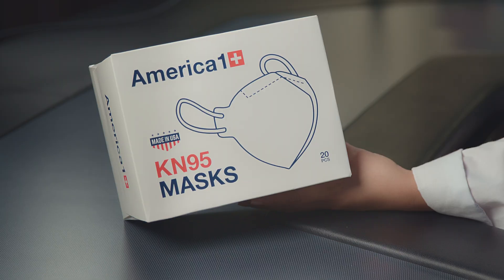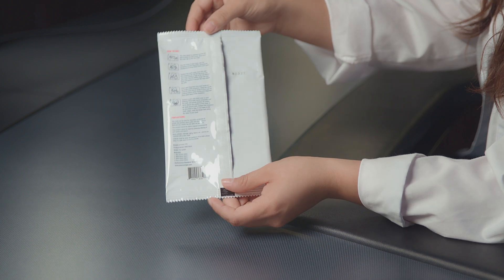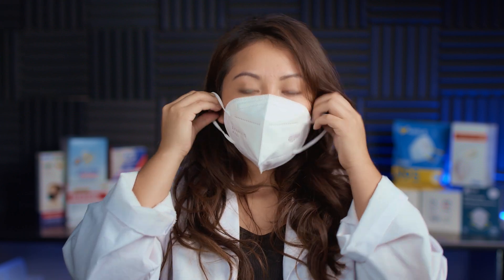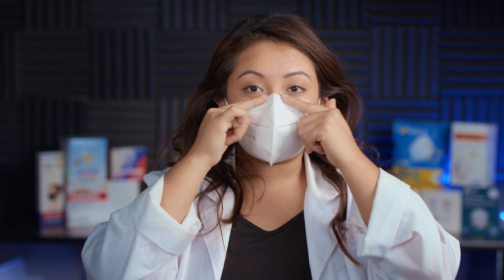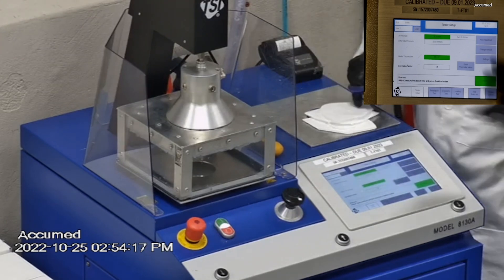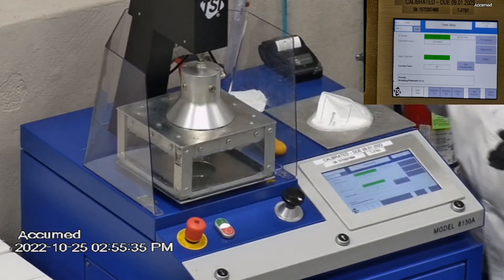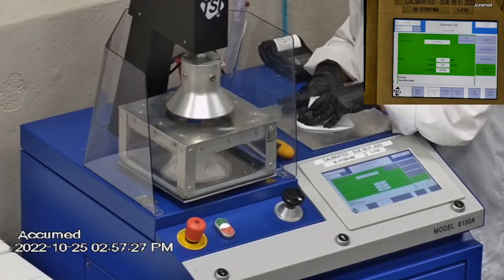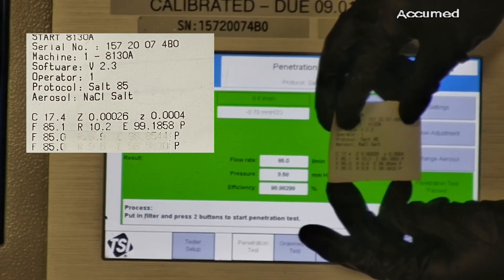America1 KN95 Face Mask Amazon Review Using NIOSH N95 Testing Standard